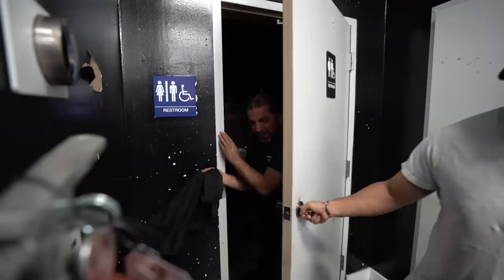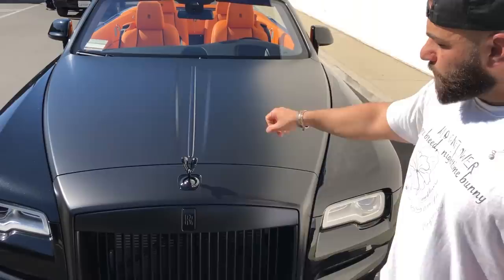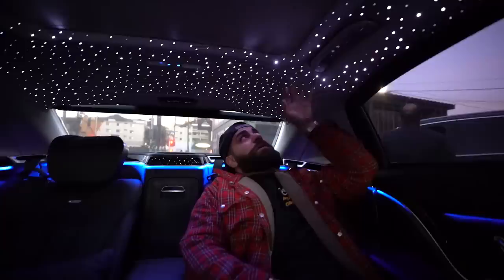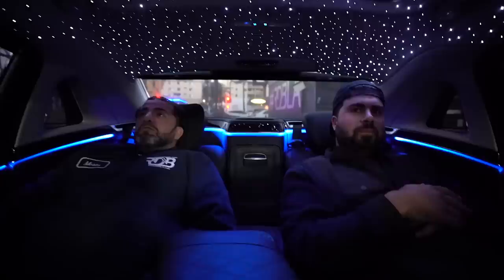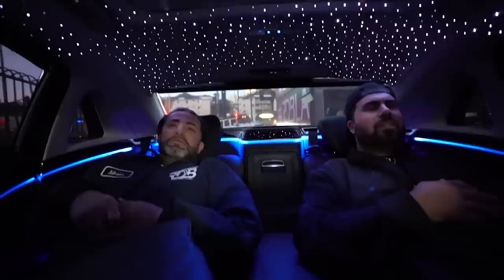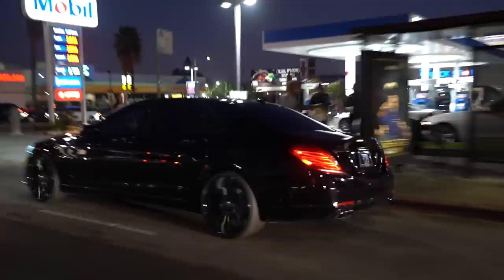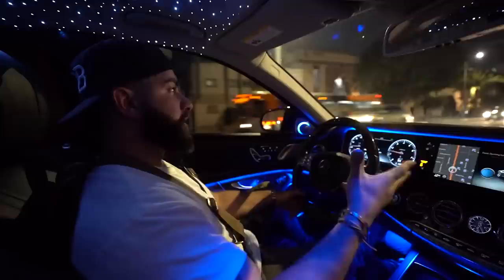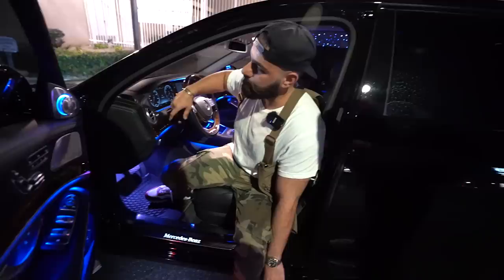Upgraded 2016 to 2019 Maybach with Stars, Murdered Rolls Royce Dawn with Orange Insides.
Happy Monday! Check out this Upgraded 2016 to 2019 Maybach with lots of other goodies! Featuring our signature RDB Wheels in 22" Staggered fitment, custom starlight headliner and a full black trim package!

We also murder out a new Rolls Royce Dawn!